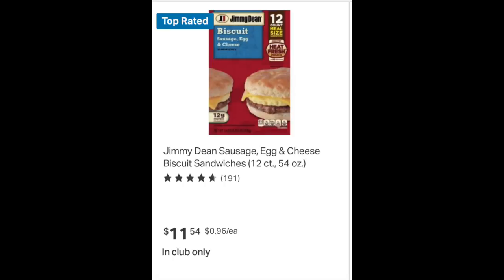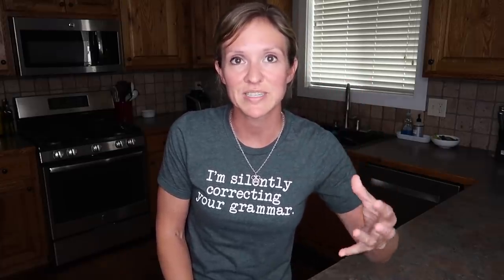IS FREEZER MEAL PREP WORTH THE TIME? | IS HOMEMADE CHEAPER? | COOK WITH ME | VLOGUST #20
Hello friends, my name is Christine, and welcome to Frugal Fit Mom! I am coming at the freezer meal prep idea with a different angle today. It is actually cheaper to make these items yourself? Let's put this to the test and see how cheap I can make homemade sandwiches or should we just scrap it and buy Jimmy Dean?

I use VidIQ for optimizing my videos.